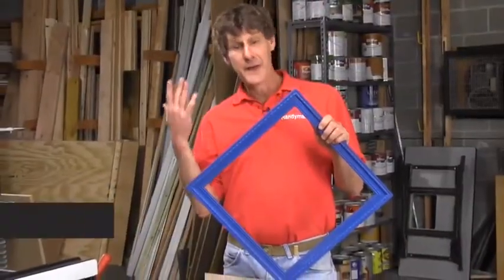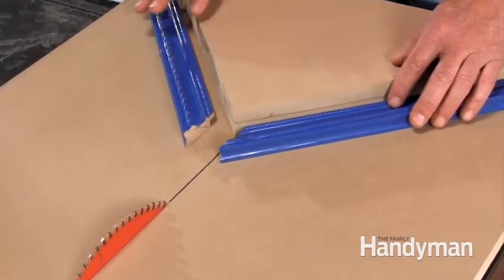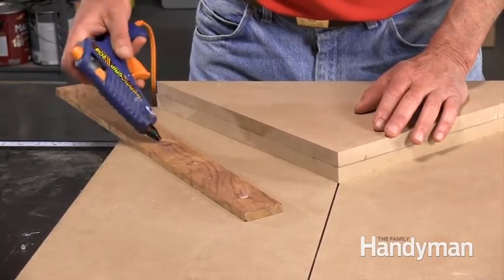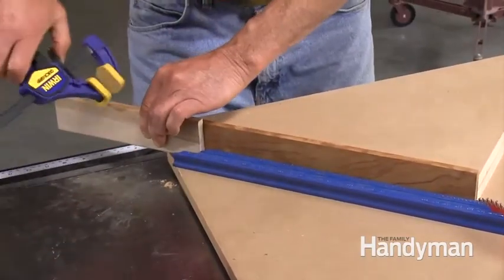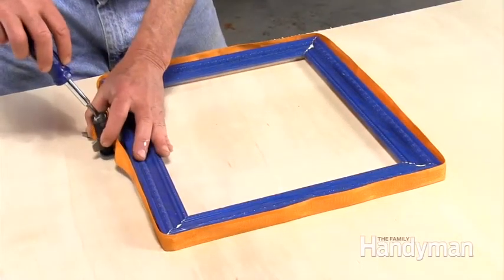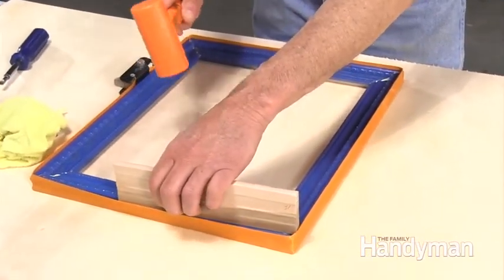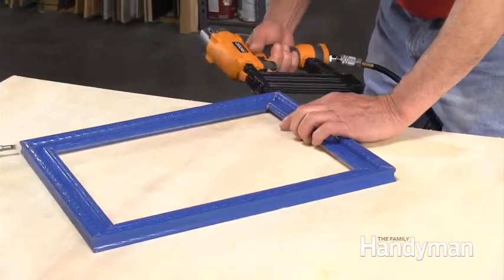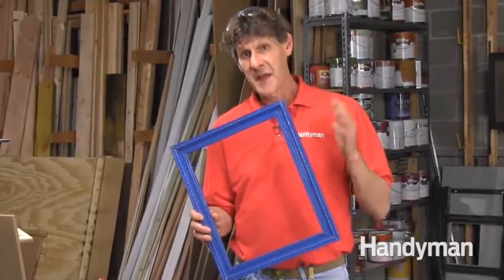DIY Picture Frame with Mitred Corners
If you build a picture frame following the techniques shown in this video, the frame will make you proud. Watch and you'll see the entire process, so you can build your own picture frame in no time. A miter saw sled and add-on fence, plus our expert tips and tricks for measuring and glue-up, ensure that your DIY picture frame is perfect.